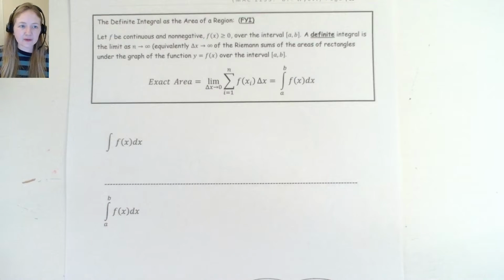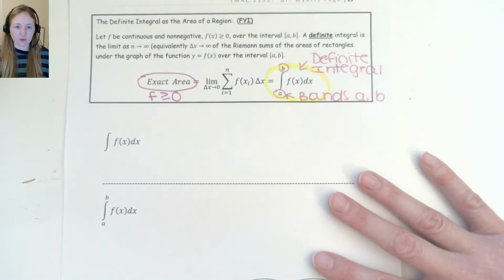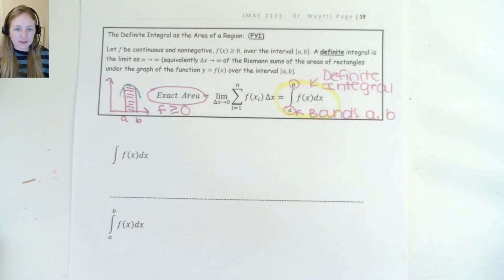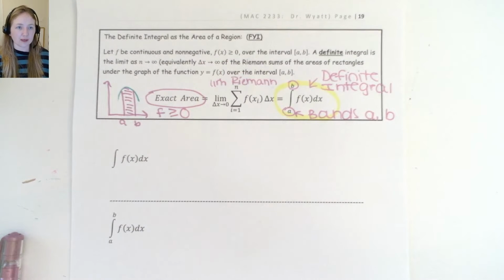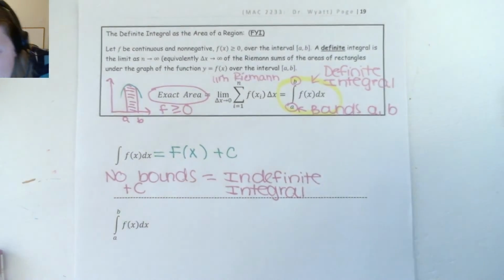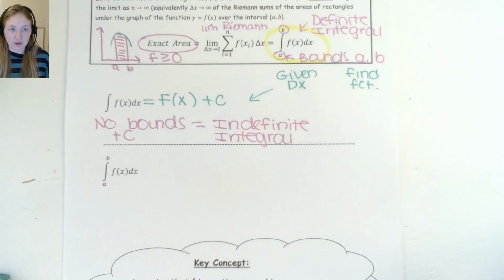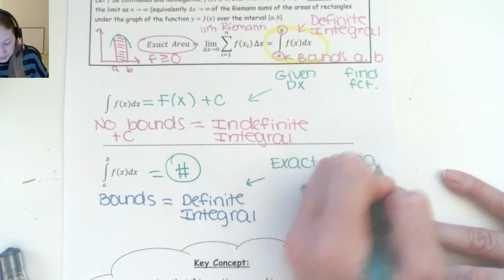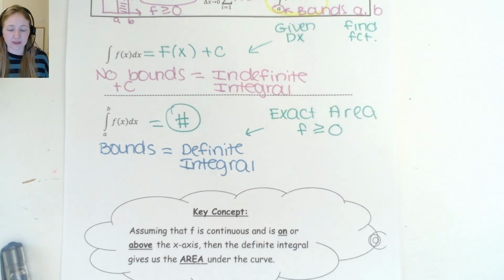page 19 - Integration